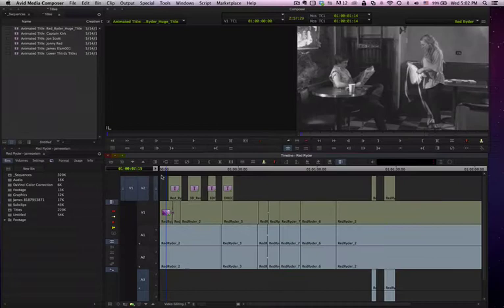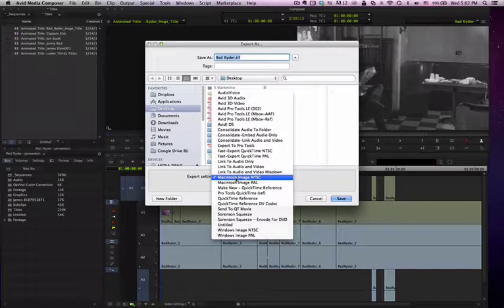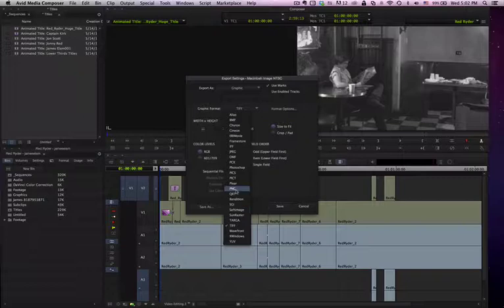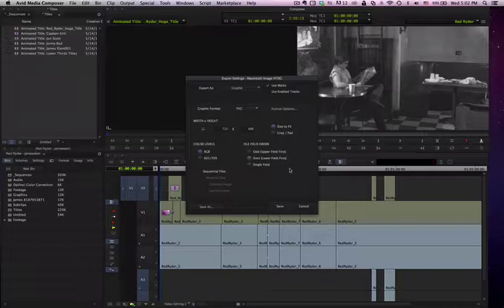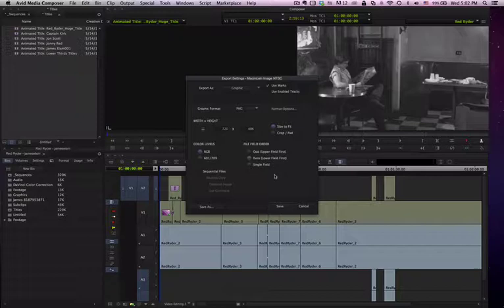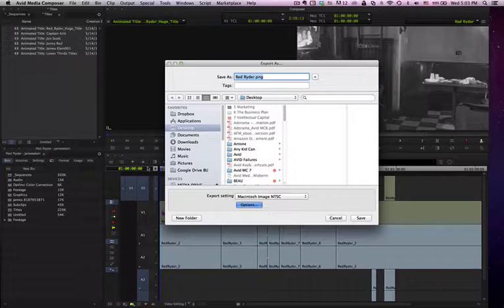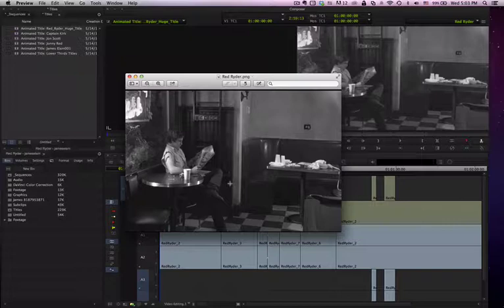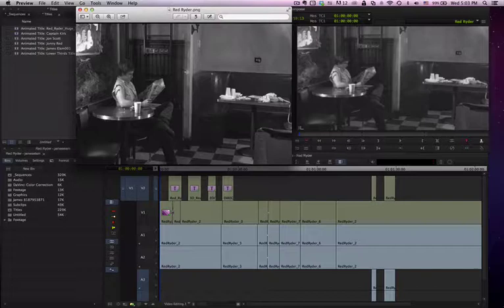Avid Saving an Image File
Avid Media Composer is a film and video editing software application or non-linear editing system developed by Avid Technology in 1989. Avid has added new features since then, but the fundamentals are almost all the same. This training should help you become a better Avid Editor.